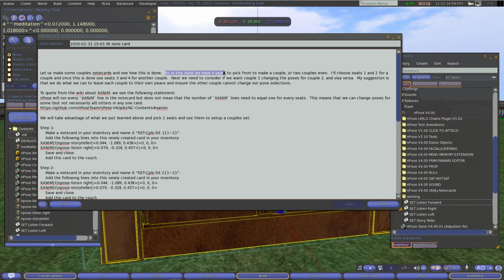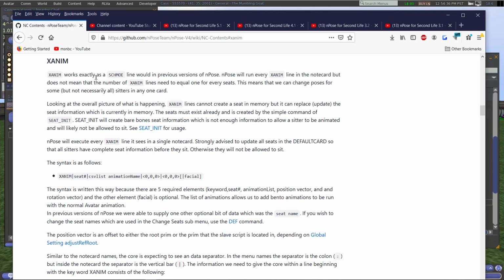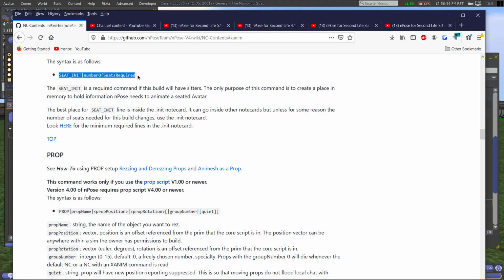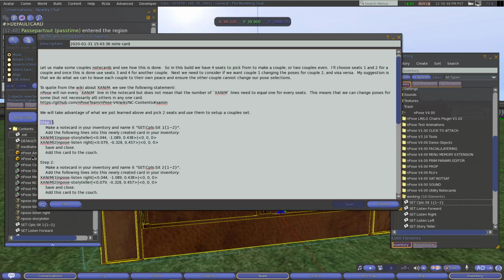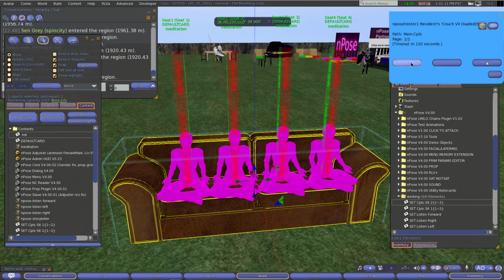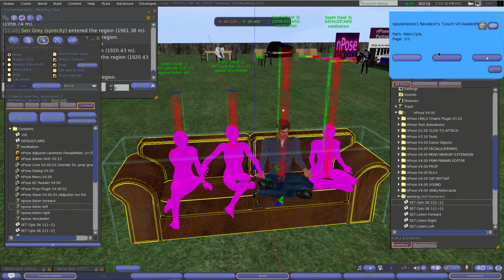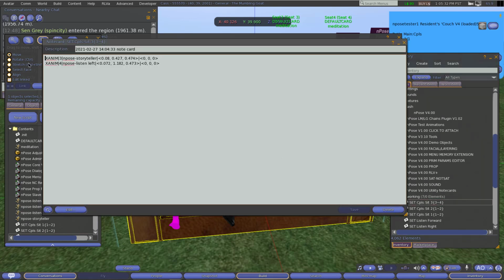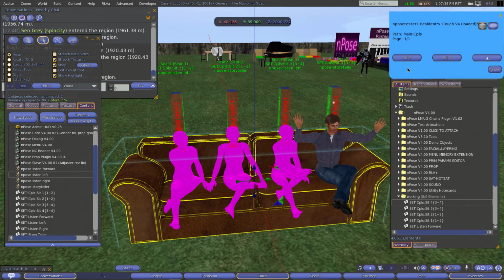nPose for Second Life 5.1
Creating couples cards